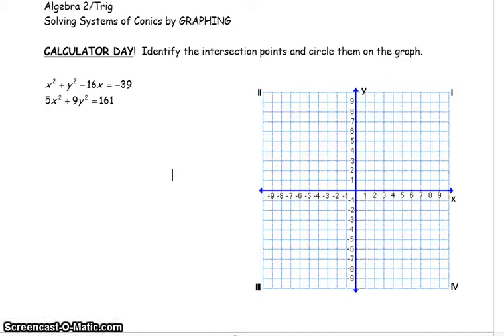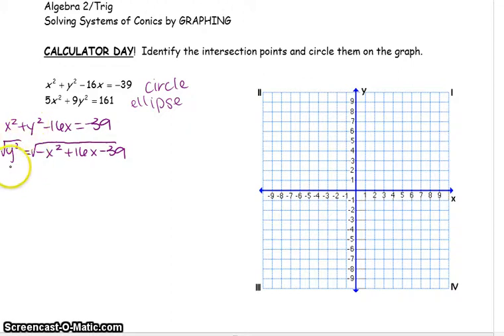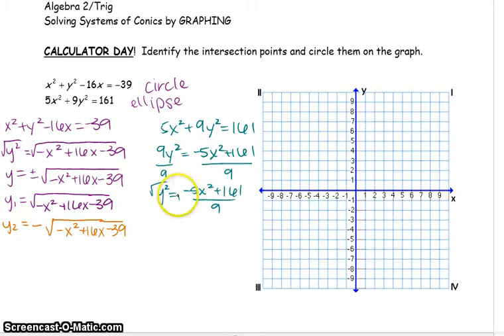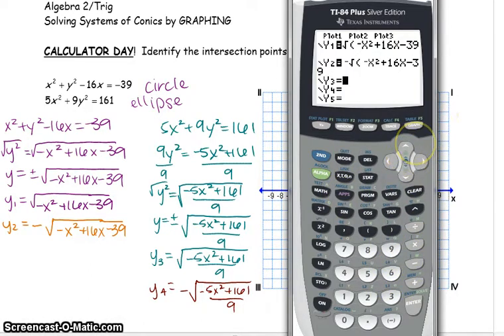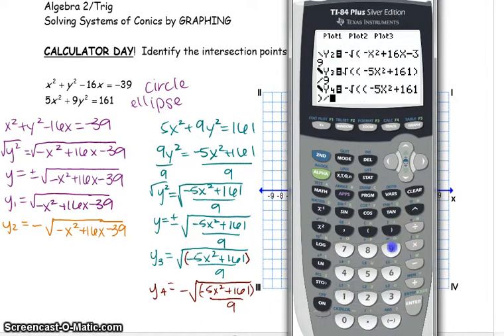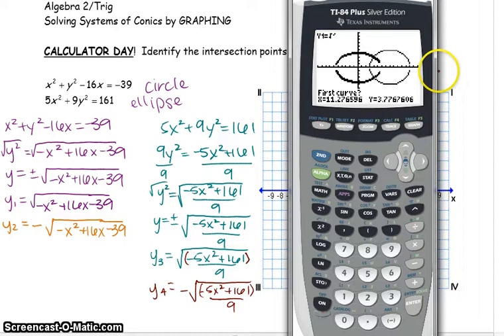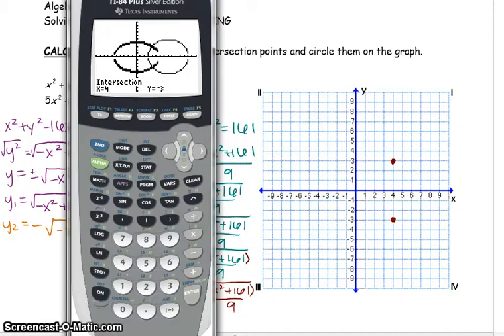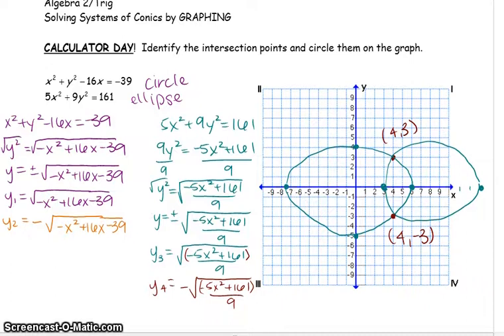Solving SystemS by graphing